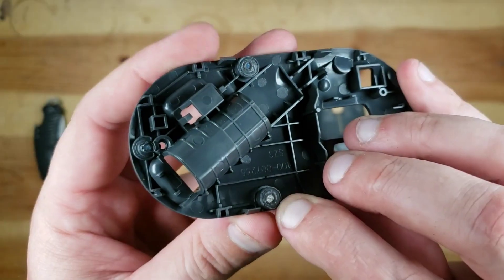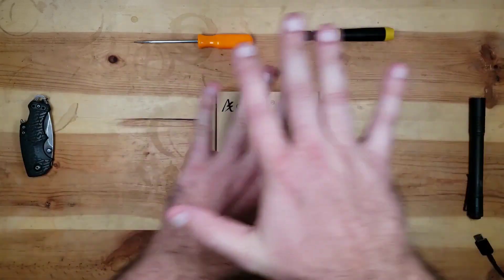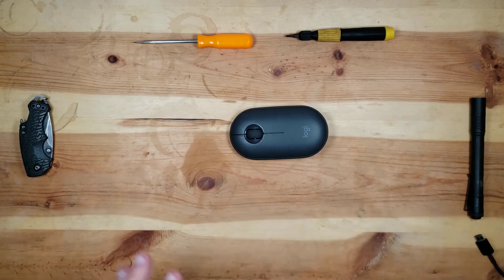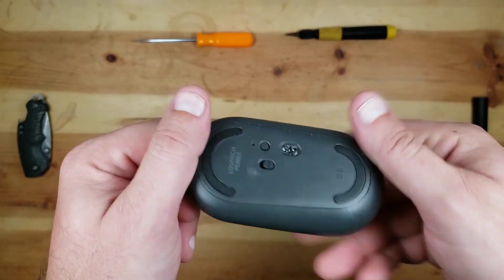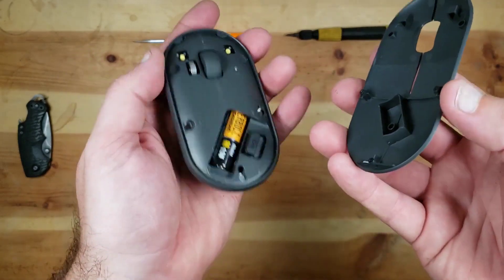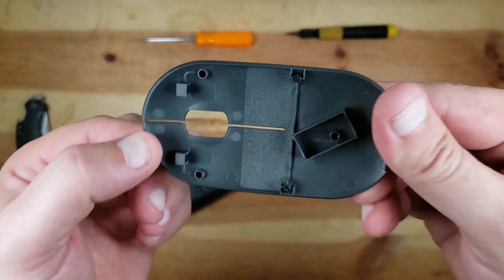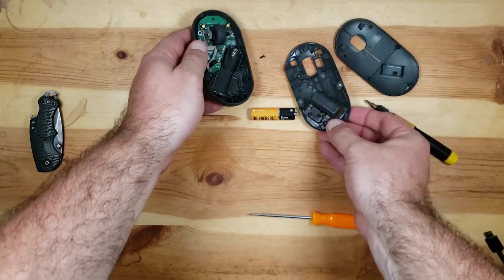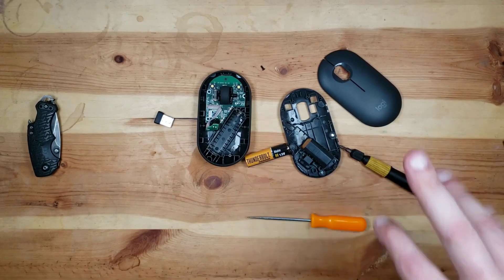How's It Made? Logitech Pebble M350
Logitech Pebble M350 Wireless Mouse with Bluetooth or USB